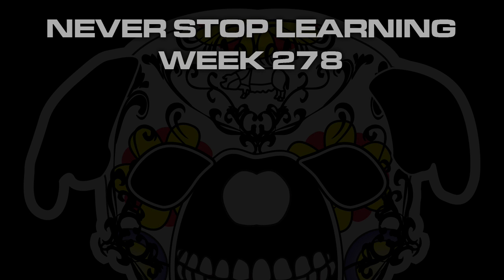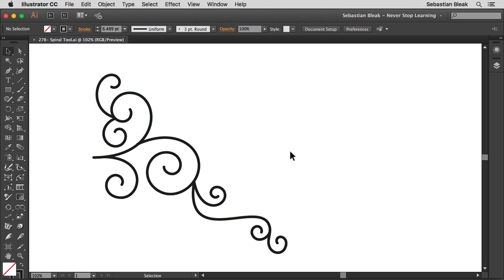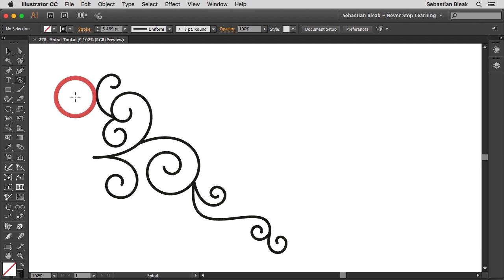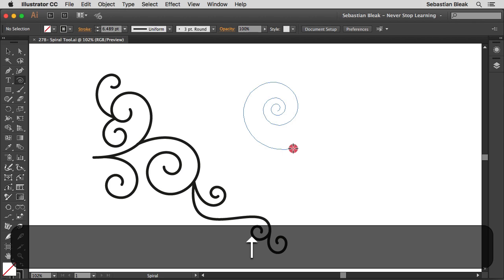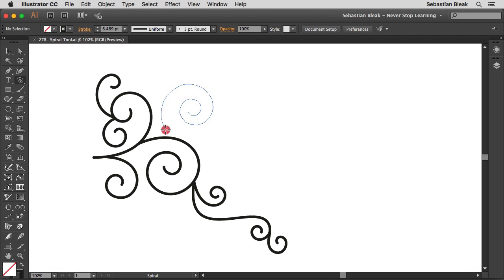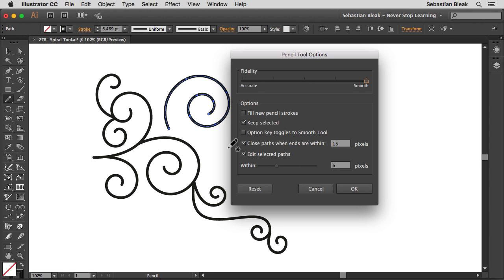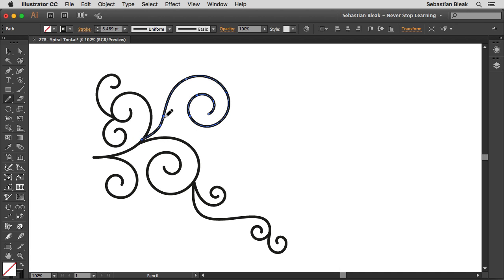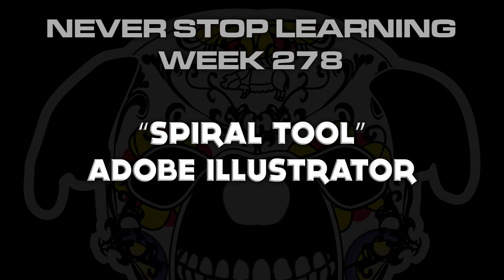Adobe Illustrator "Spiral Tool" NSL Wk 278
The Spiral Tool is a tool built into Adobe Illustrator. This video covers the basic functions and how to use it to create a decorative flourish with vectors.